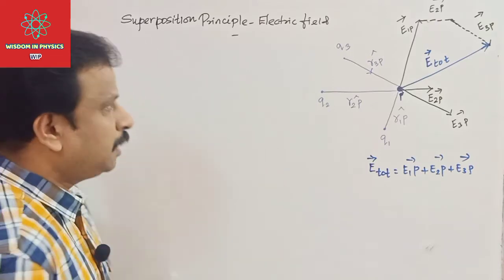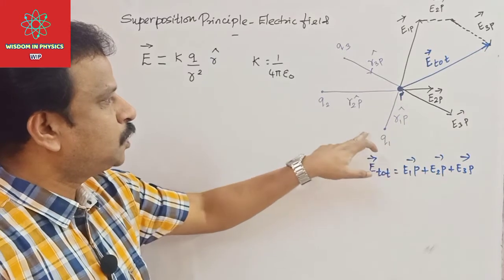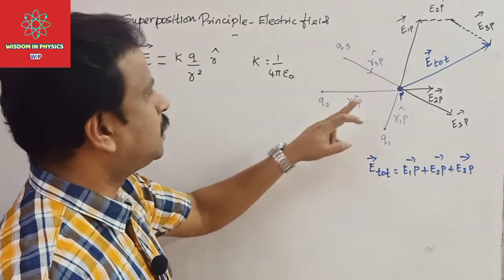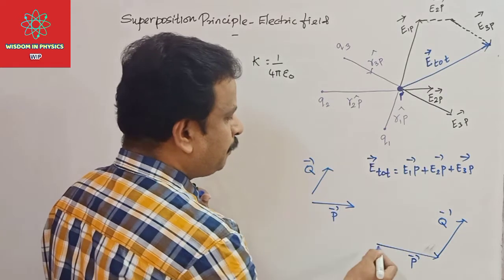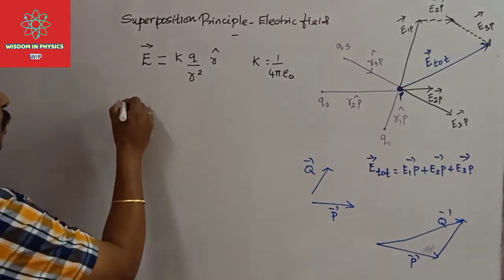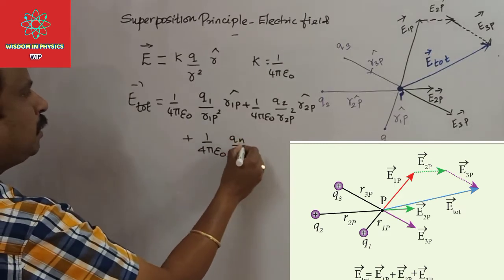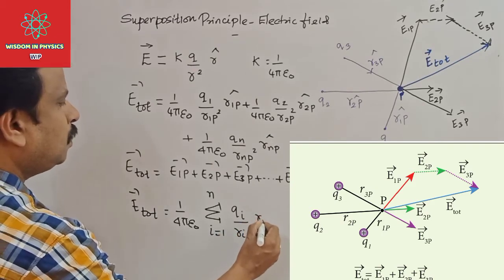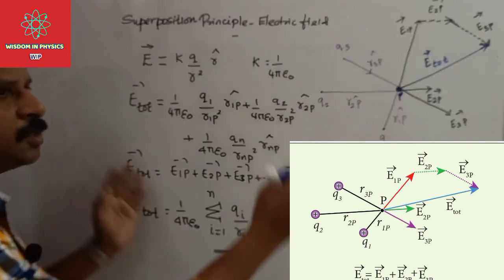+2|Electrostatics|1.3.2|Electric field due to system of charges|EM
Electric field due to system of charges